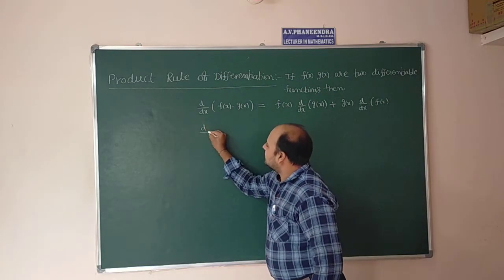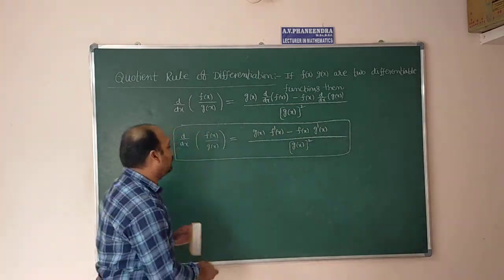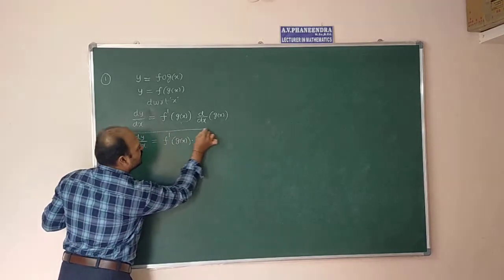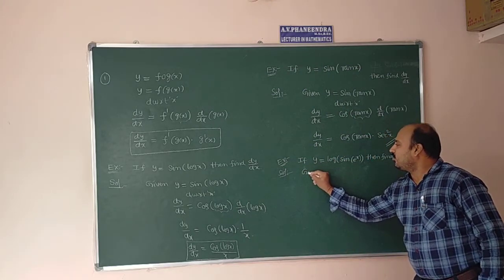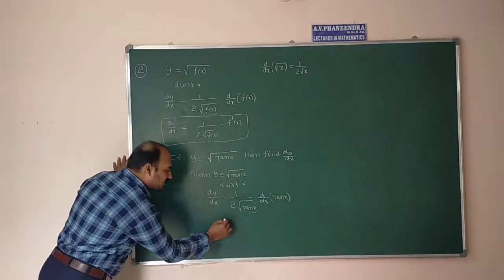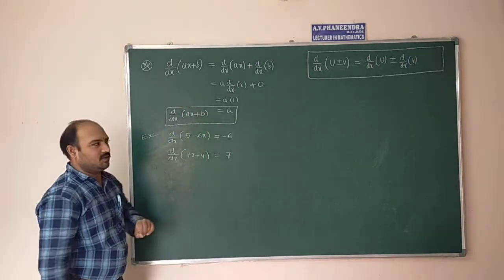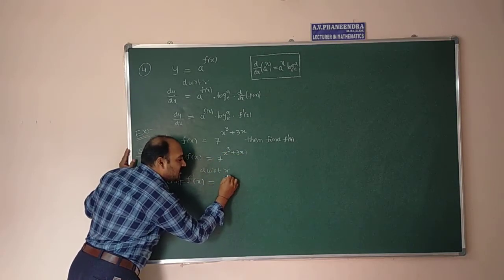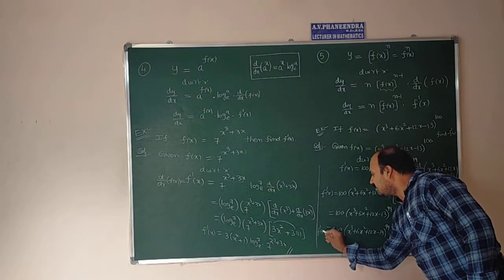RULE#EXAMPLES AND VARIOUS MODELS with EXAMPLES#LECTURE-05#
DIFFERENTIATION PRODUCT RULE#QUOTIENT RULE#EXAMPLES AND VARIOUS MODELS#WITH EXAMPLES#